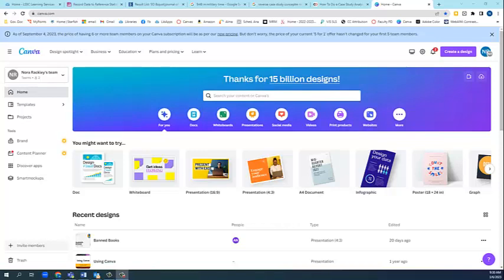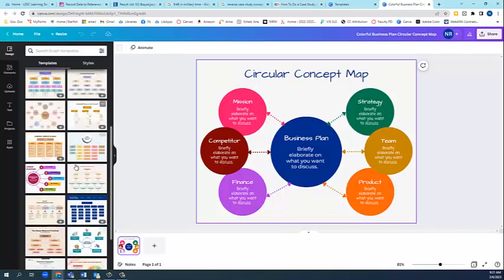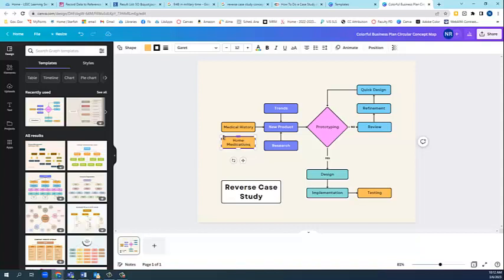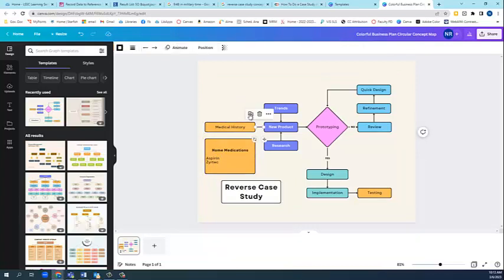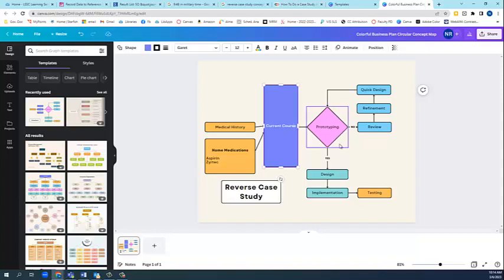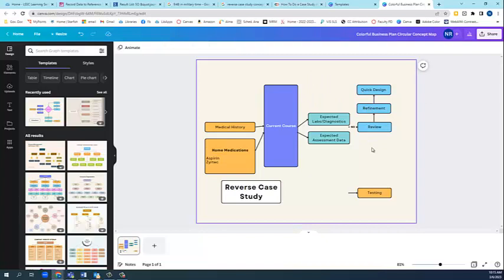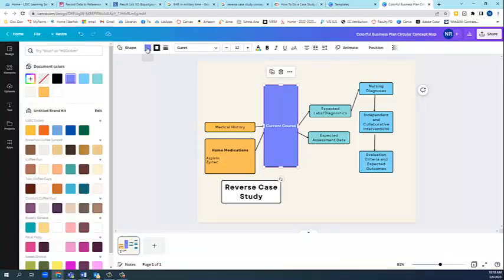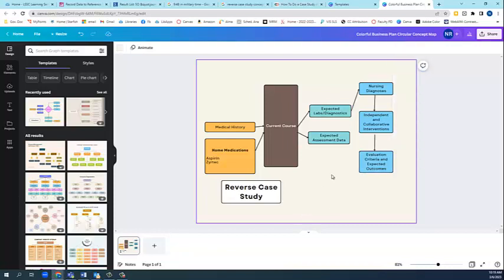Reverse Case Study Concept Map in Canva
This video shows a quick tutorial on how to create a concept map for a reverse case study in Canva, a free online tool. This video is just my amateur way of creating a graphic, in Canva. There may be better videos out there.